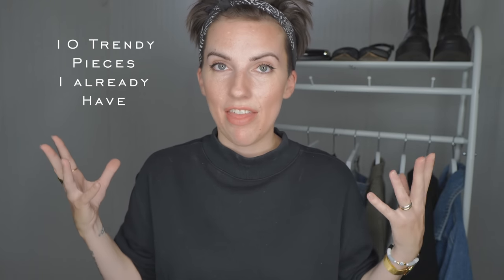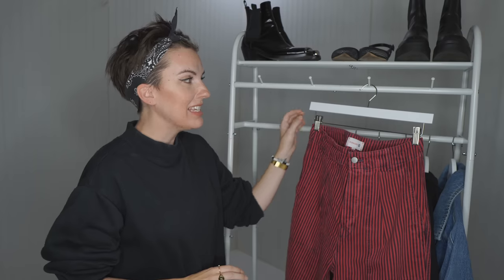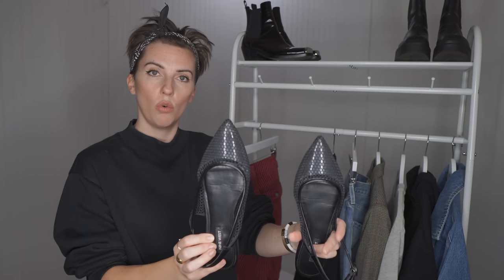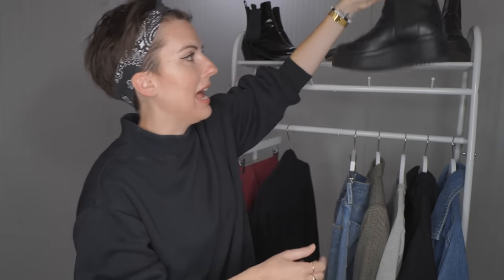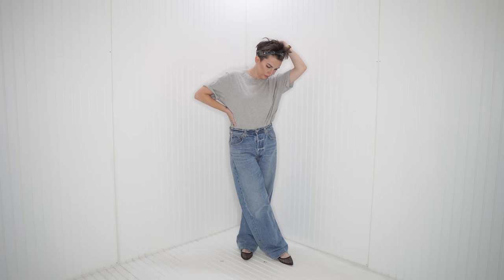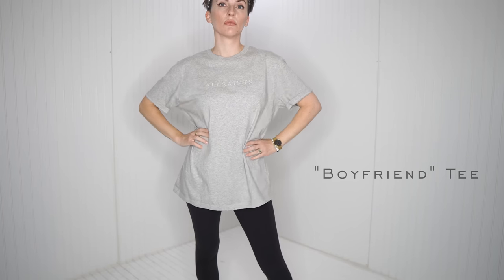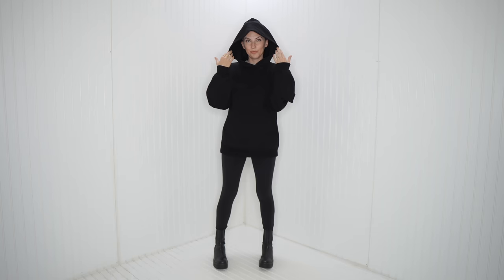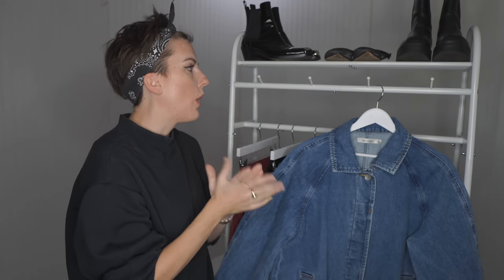10 Fall Fashion Trends already in my closet - shop your closet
These Fall Fashion Trends are already in my closet by happy accident. My theory is to buy what you love and you'll always love what you wear. If it's on trend, cool, if not, cool.